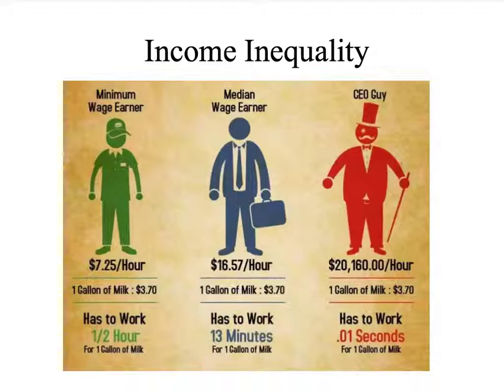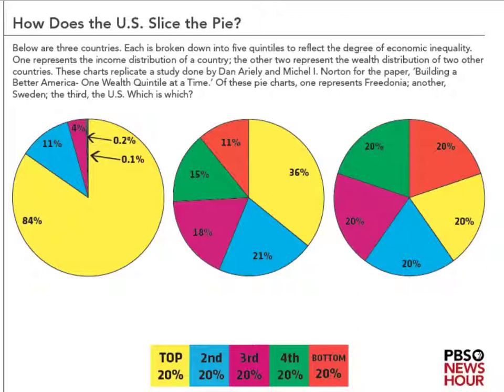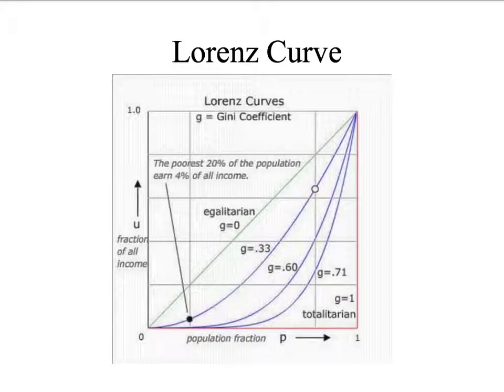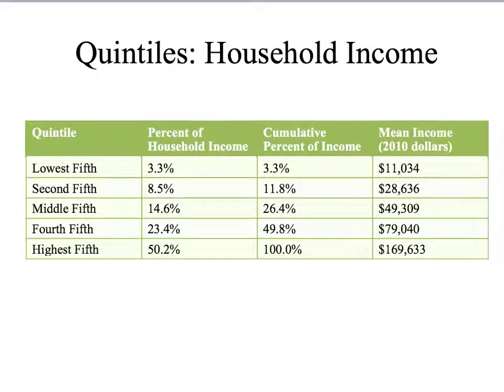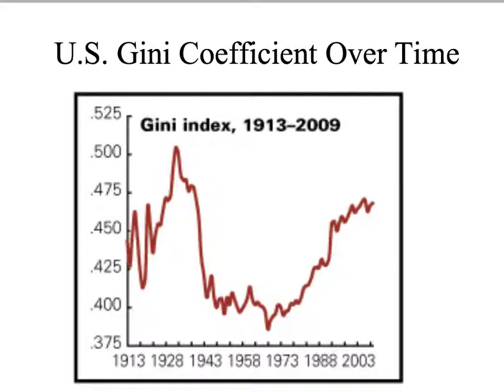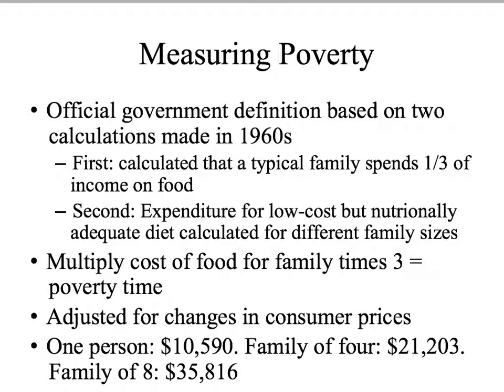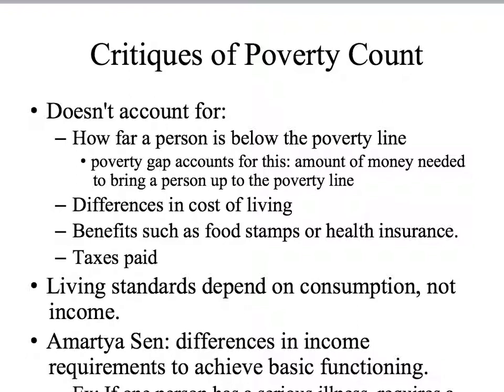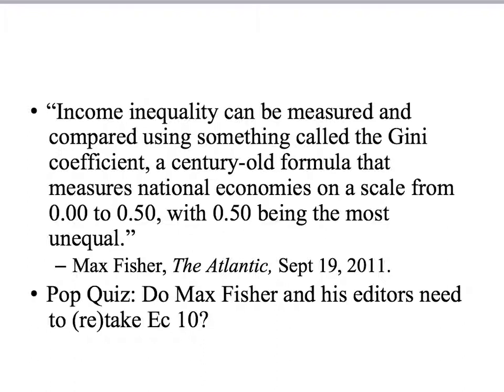Ec 10a: Income Inequality Section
income inequality